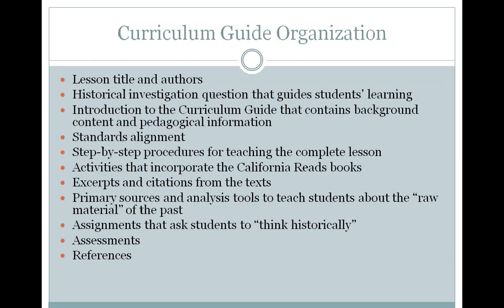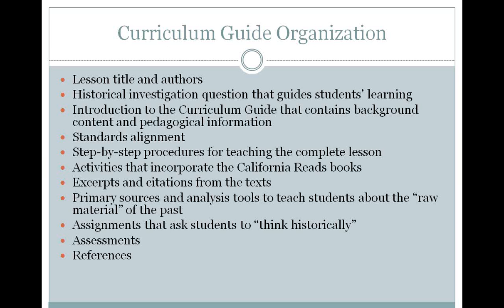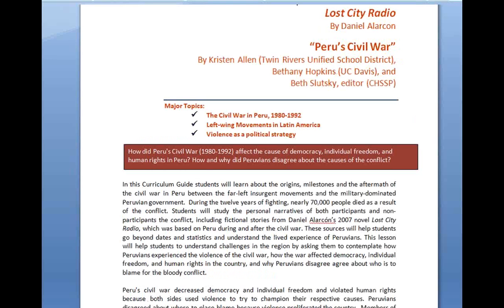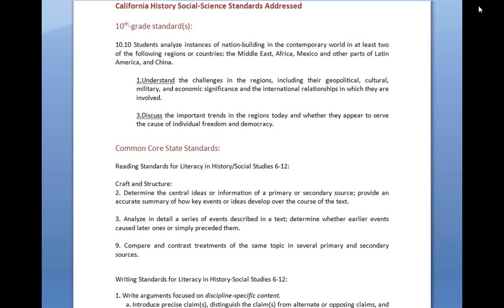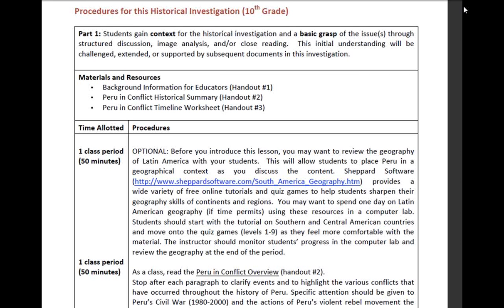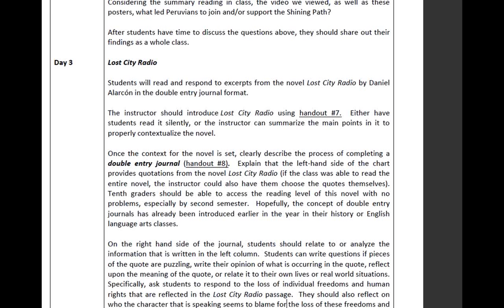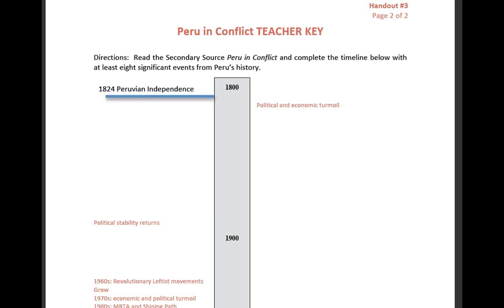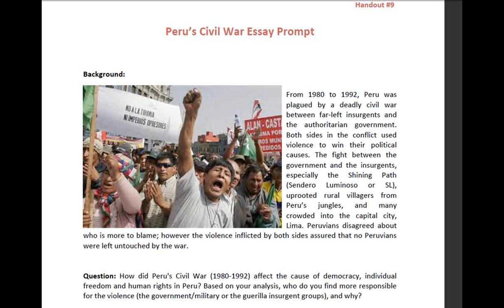California Reads K-12 Curriculum Guide Webinar 2012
California Reads is a grant and resource program to spark statewide engagement in conversations about topics of importance to Californians. To do this, Cal Humanities is supporting libraries jurisdictions throughout the state to create thematically-focused, community-wide reading and discussion activities based on a slate of books. Conducted in close partnership with the California Center for the Book, California Reads is currently linked to our Searching for Democracy initiative, which is exploring the meaning of democracy today.